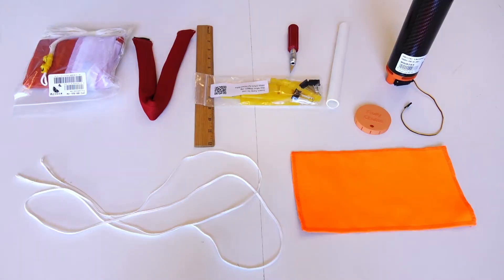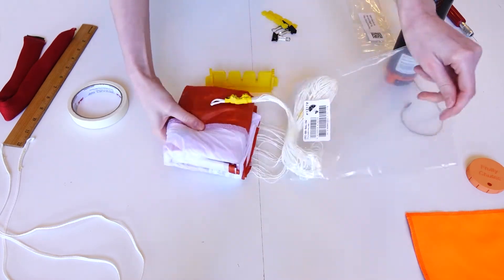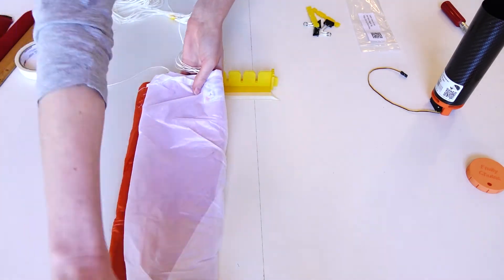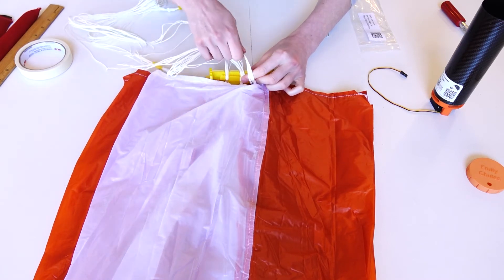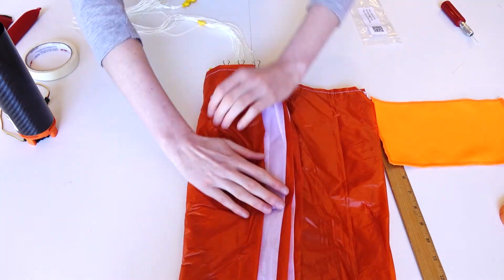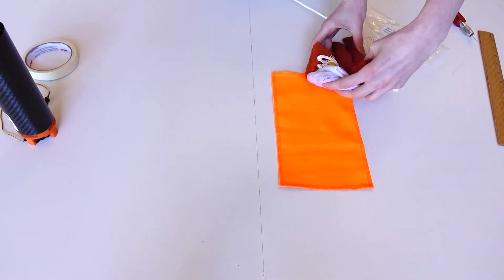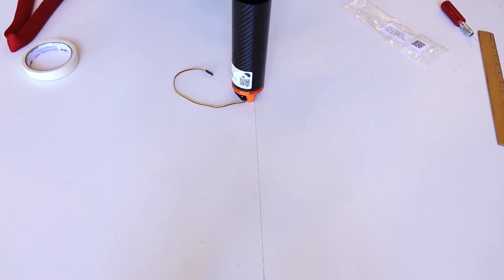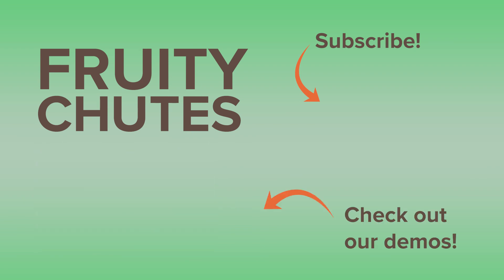How to Pack the Harrier Drone Parachute Launcher | Fruity Chutes Tutorials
The Harrier Drone Parachute Launcher raises the bar for low cost, lightweight and cost effective spring actuated parachute launchers. Ideal for both drones and fixed wing UAVs, the Harrier launcher features thin-walled, carbon fiber canisters with lightweight nylon parts, and a powerful spring to get high ejection velocity at a low weight.

In this video, we used the Iris 60" Ultralight (IFC-60-SUL) parachute and its corresponding launcher, the Harrier 56-60 drone parachute launcher.

Fruity Chutes has been manufacturing premium quality parachutes since 2007. Our parachutes have established a solid track record for use in unmanned applications such as drones (including multirotor, fixed wing and VTOL), rocketry, RC control aircraft, balloon research, and more.